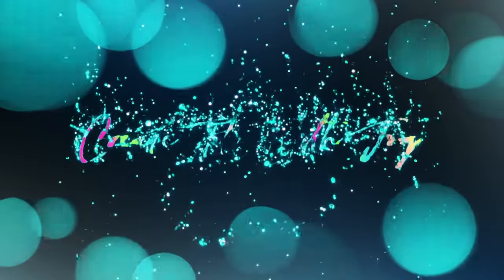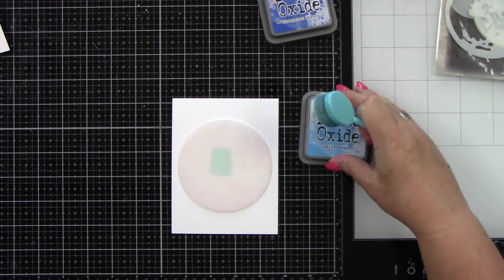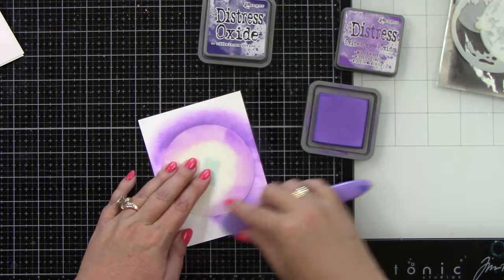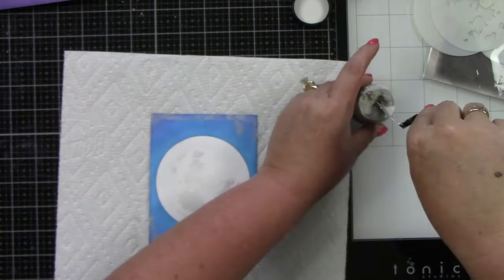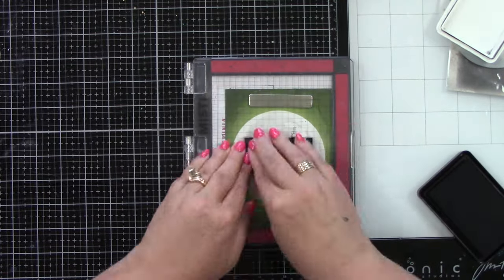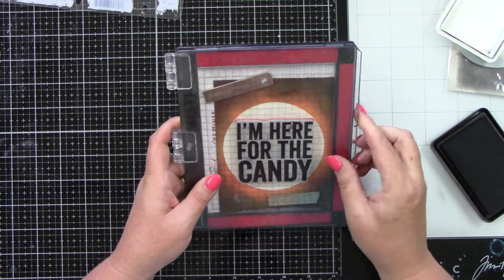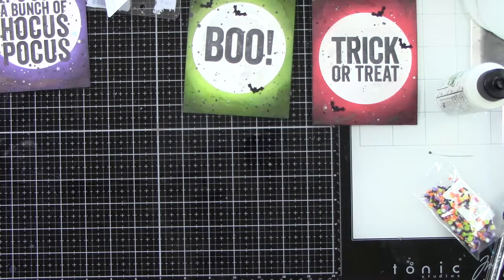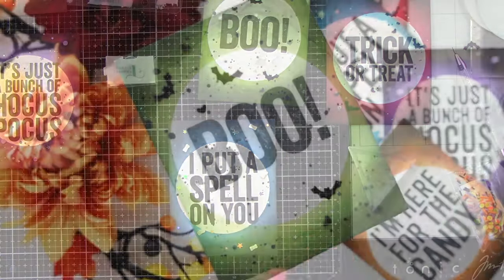Making Sentiments The Focal Point Of Your Card | Tim Holtz | 5 Cards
Hi crafty friends, I created 5 cards and I made the sentiments the focal point of the cards. I used a lot of distress products to create these fun halloween cards.

• Stampers Anonymous - Tim Holtz - Halloween - Cling Mounted Rubber Stamps -...

• Scrapbook.com - Decorative Die Set - Build and Layer - Haunted House

• Ranger Ink Tim Holtz Carved Pumpkin Distress Oxide Ink Pad

• Ranger Ink - Tim Holtz - Distress Oxide Ink Pads - Crackling Campfire

• Ranger Ink Tim Holtz Wilted Violet Distress Oxides Ink Pads

• Ranger Ink Tim Holtz Twisted Citron Distress Oxides Ink Pads

• Ranger Ink Tim Holtz Mowed Lawn Distress Oxides Ink Pads

• Ranger Ink Tim Holtz Candied Apple Distress Oxides Ink Pads

• Ranger Ink Tim Holtz Salty Ocean Distress Oxides Ink Pads

• Ranger Ink Tim Holtz Blueprint Sketch Distress Oxide Ink Pad

• Ranger Ink - Tim Holtz - Distress Oxide Ink Pads - Lost Shadow

• Ranger Ink Tim Holtz Black Soot Distress Oxides Ink Pads

• Ranger Ink Tim Holtz Black Soot Distress Oxides Spray

• Scrapbook.com - Cardstock - 8.5 x 11 - Neenah Solar White - Ultra Thick -...

• Spellbinders - Black Platinum 6 Die Cutting Machine with Tool N One - Magic...